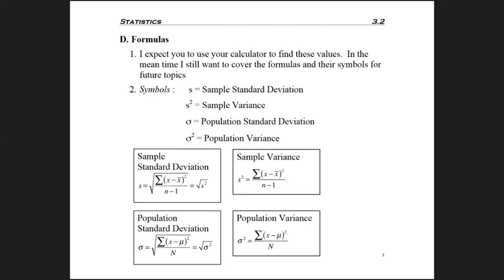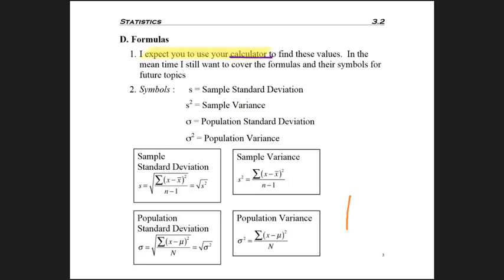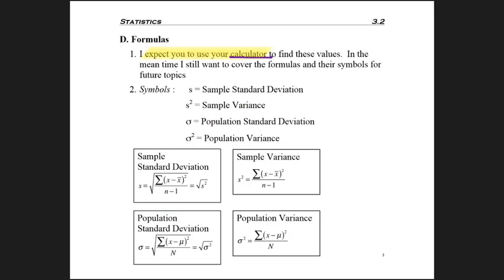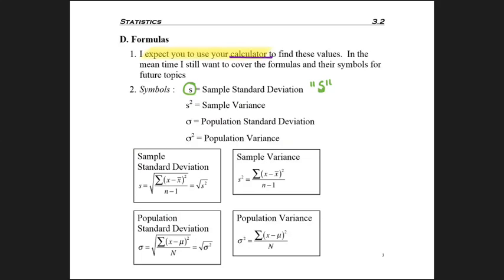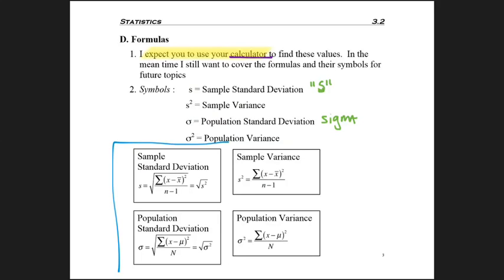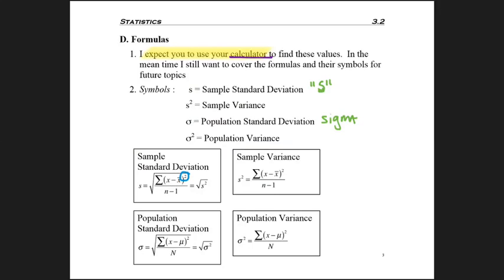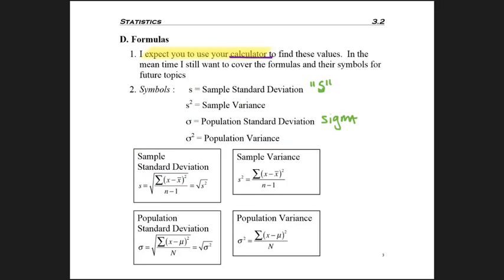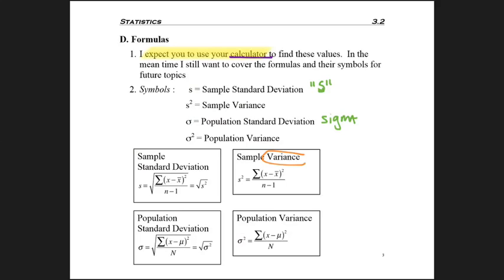3.2 - part 3 - SD Formulas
3.2 - part 3 - SD Formulas